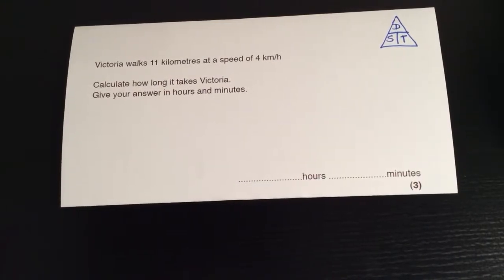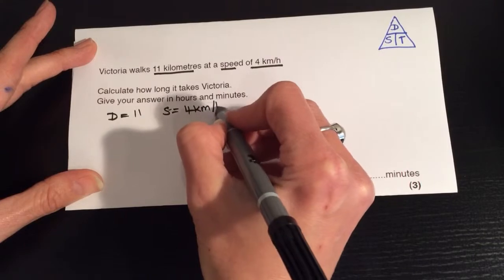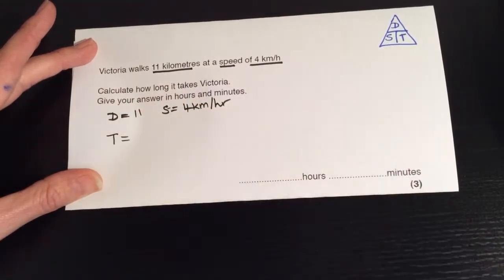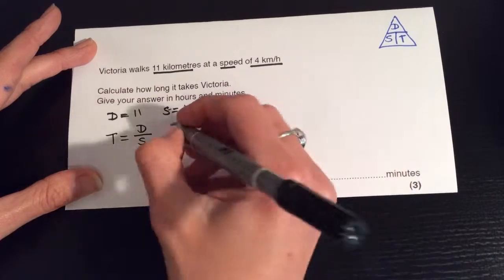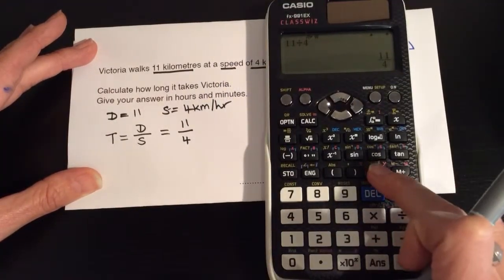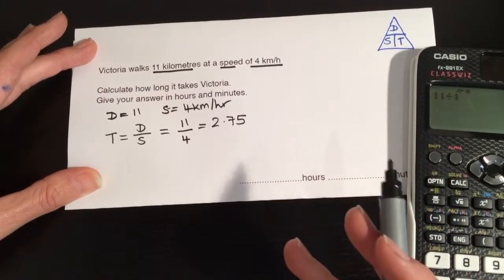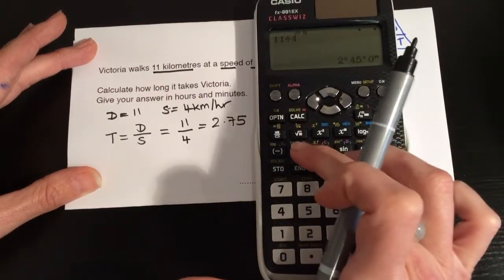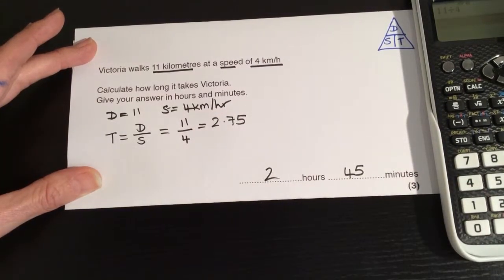Calculating time taken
This tutorial explains how to calculate time taken using a Classwiz calculator and convert the value into hours and minutes